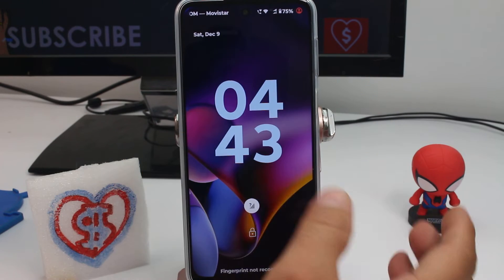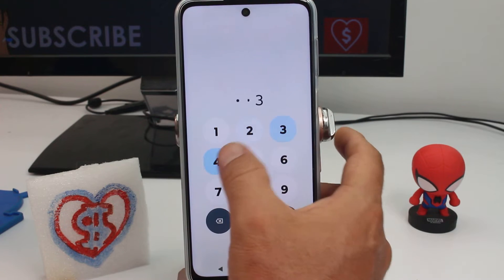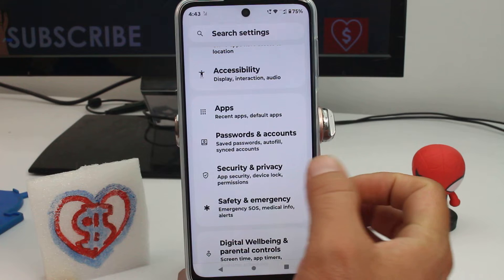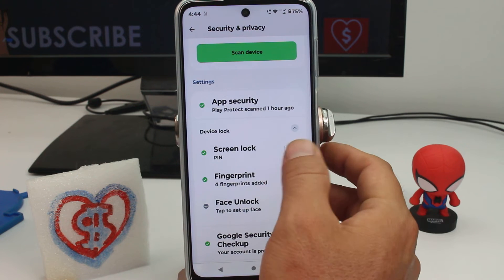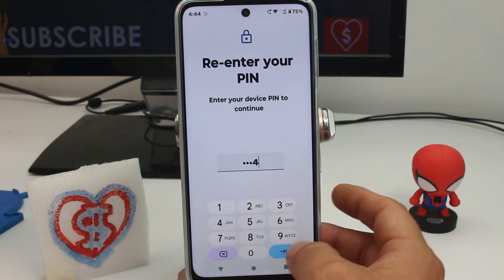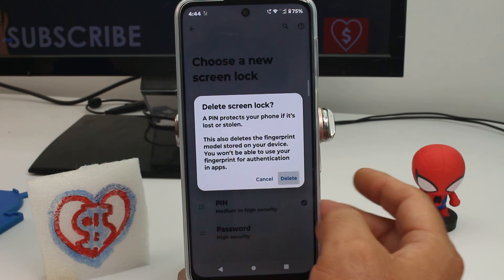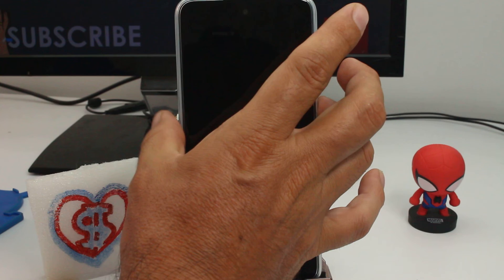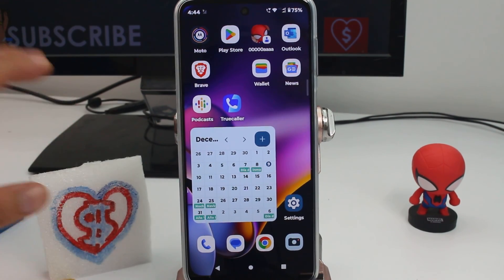how to remove screen unlock with pin Motorola Moto G54 5G, G84, G73, G53, and Edge 40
Disabling PIN Screen Unlock A Guide for Motorola MOTO G Series: Embarking on the journey to remove the PIN screen unlock on your Motorola Moto G54 5G, G84, G73, G53, and Edge 40 involves a comprehensive exploration of your device's security settings. In the first part of our guide, we'll walk you through the step-by-step process of disabling the PIN screen unlock feature. Navigating through the security settings menu, you'll discover the options related to PIN setup and removal. Clear and concise instructions will ensure a seamless experience as you enhance the accessibility of your device.

Securing Your Device How to Remove PIN Screen Unlock on Motorola Moto G54 5G, G84, G73, G53, and Edge 40: As we transition to the second paragraph, we delve deeper into the intricacies of PIN screen unlock removal, addressing potential challenges and providing troubleshooting tips. Understanding the nuances of your device's security settings is crucial, and our guide ensures you gain insights into the impact of PIN removal on other security features. Whether you're opting for a different security method or streamlining access, our tutorial empowers you to make informed decisions, customized to your preferences.

Unleashing Device Security PIN Screen Unlock Removal on Motorola Moto G54 5G, G84, G73, G53, and Edge 40: Moving to the third paragraph, we emphasize the advantages of simplifying your device access by removing the PIN screen unlock. Beyond the immediate benefit of quicker access, this action contributes to a more user-friendly and efficient interaction with your Motorola Moto G series device. Our tutorial not only equips you with the 'how' but also highlights the 'why,' ensuring you understand the implications of your choices. By streamlining security measures, you create an environment that aligns with your preferences while maintaining a robust defense against unauthorized access.

Your subscription not only keeps you updated on the latest device tutorials but also supports the creation of valuable content. If our videos have made a positive impact on your device experience, consider showing your appreciation through a donation. Your support fuels our commitment to delivering high-quality content.